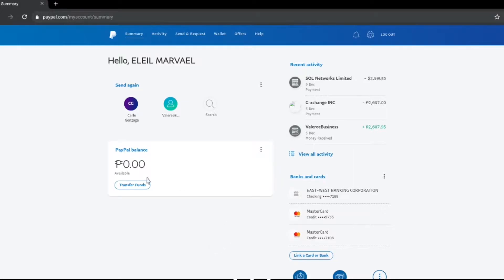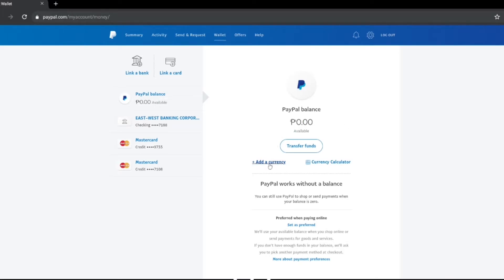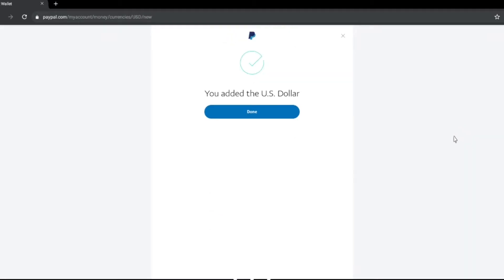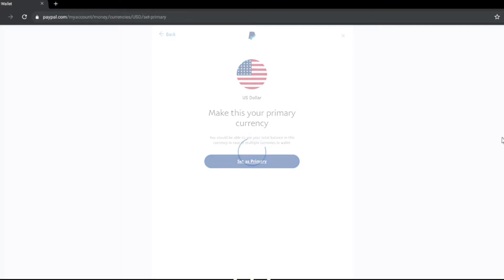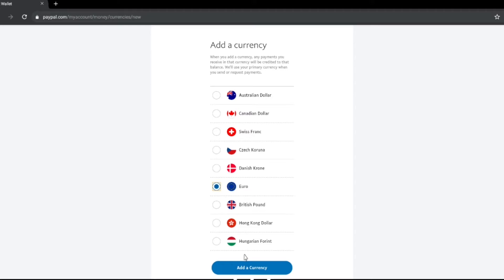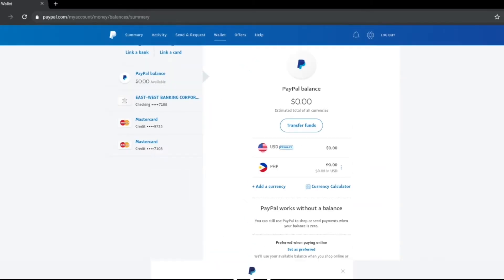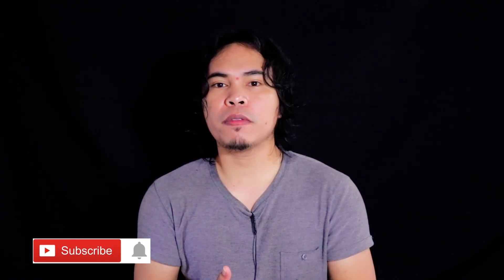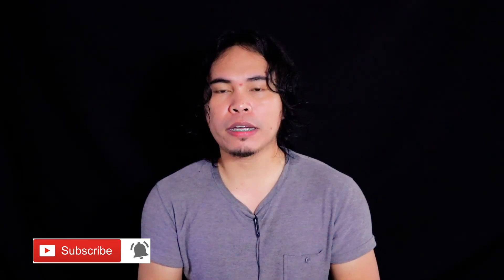How do I add currency in PayPal account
This video is a tutorial as to how you can add new currency or multiple currency into your PayPal account.